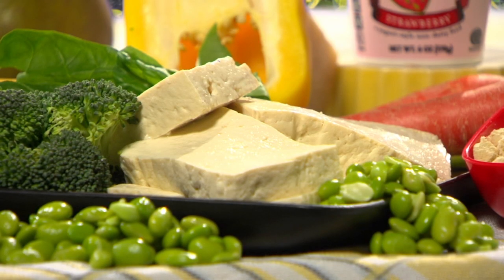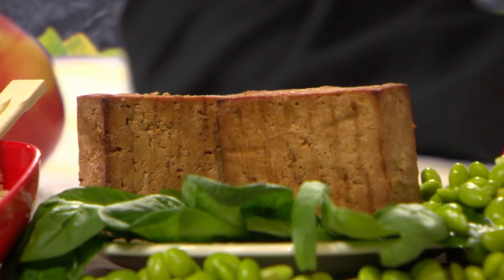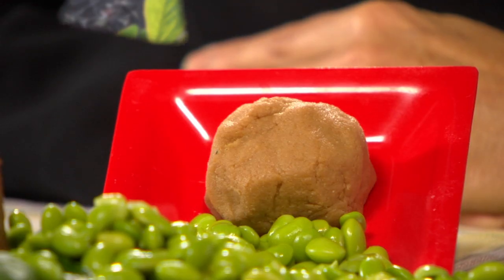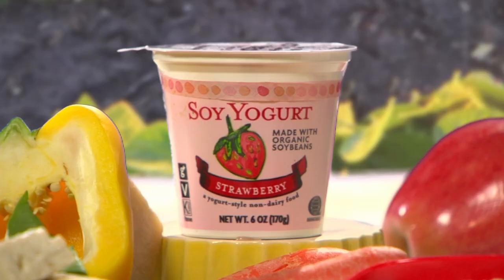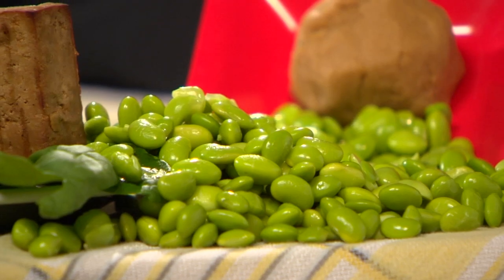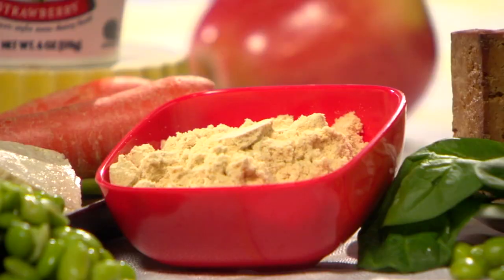Soy and Soy Products -- Healthy Plant-Based Proteins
Beans in general are not much of a dietary staple in the US.  However, traditional soy foods like tofu, miso and tempeh, have formed the basis of the diet in East Asia for centuries, where they're valued not only for their versatility, but also for the healthy nutrition they offer.